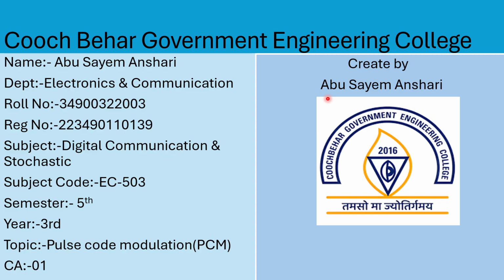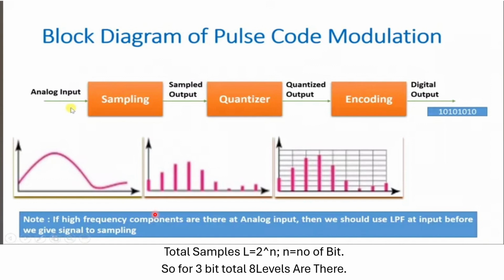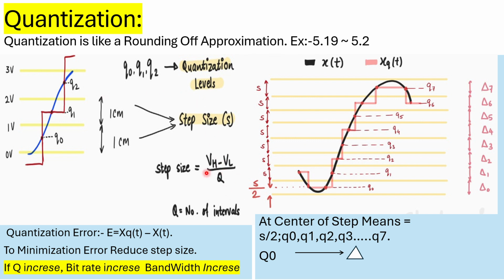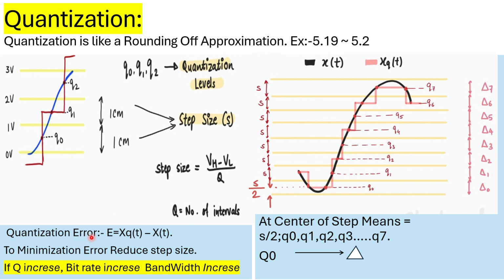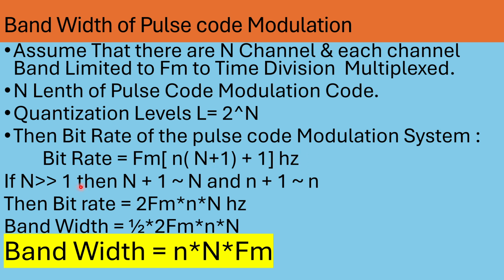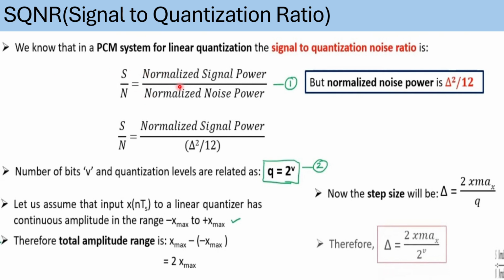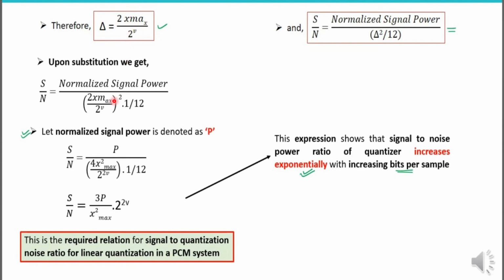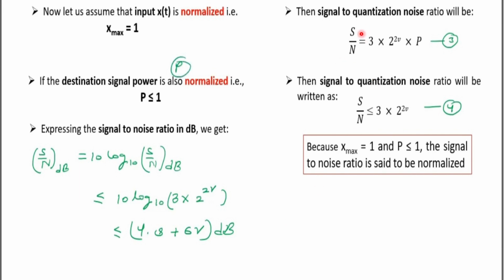Pulse Code Modulation (PCM)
This is ppt presentation of pulse code modulation.